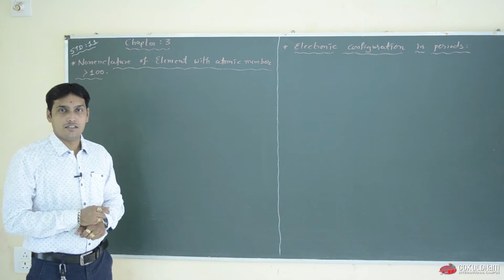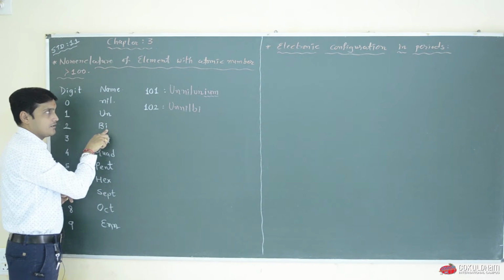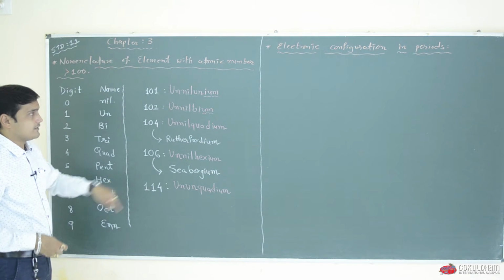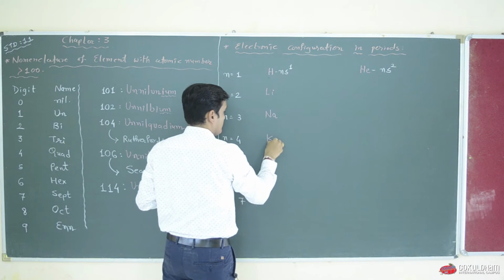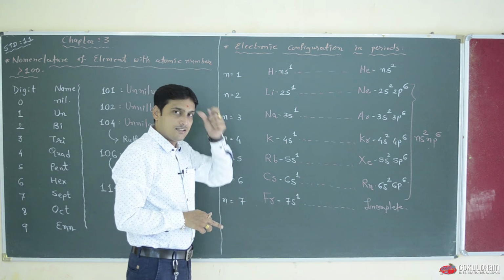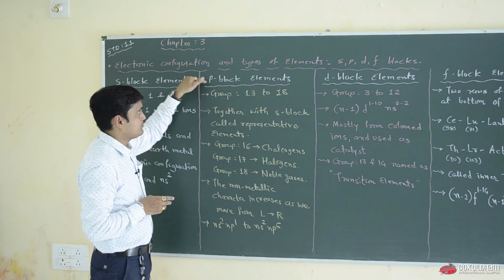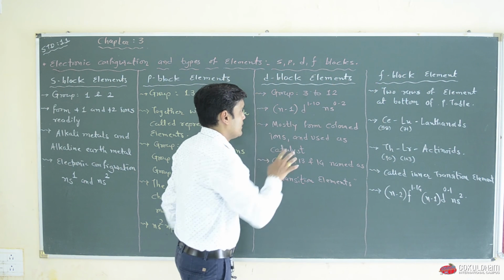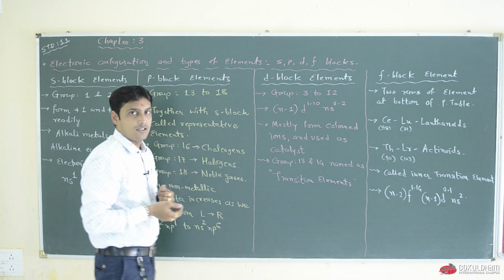Chemistry Part-11 of Std 11th by Gokuldham Nar